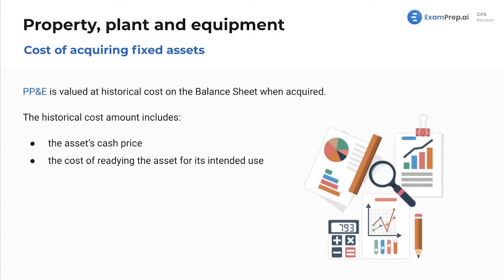Cost of Acquiring Fixed Assets - FAR Exam Prep